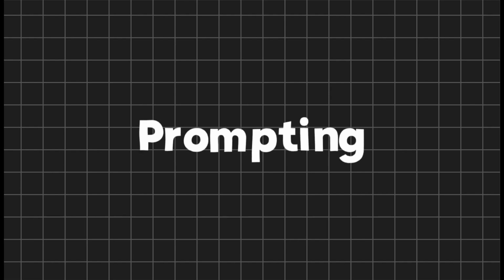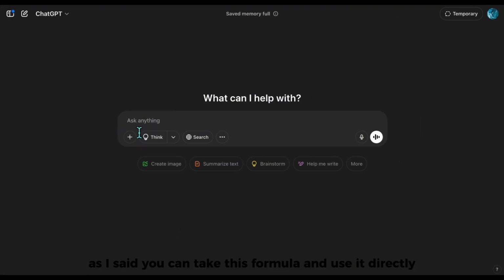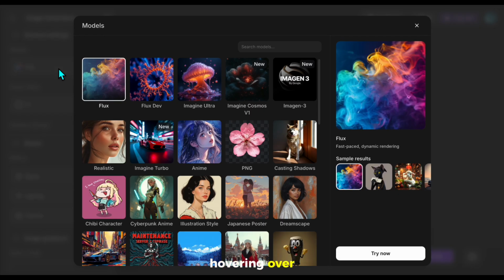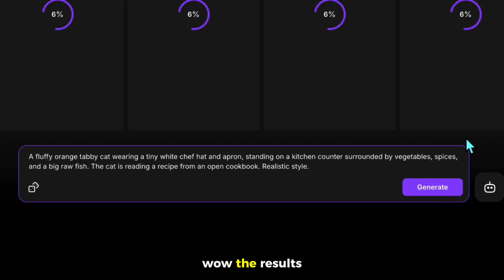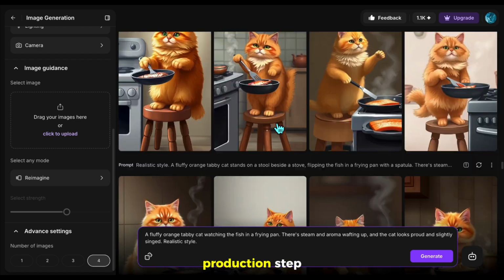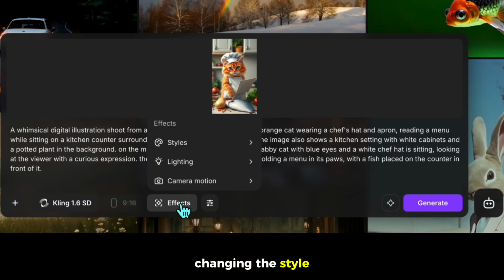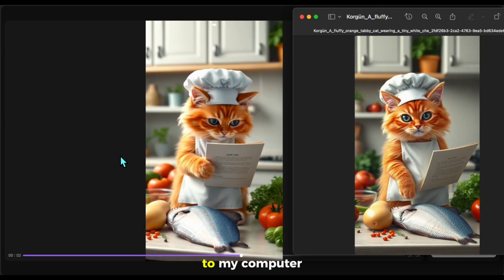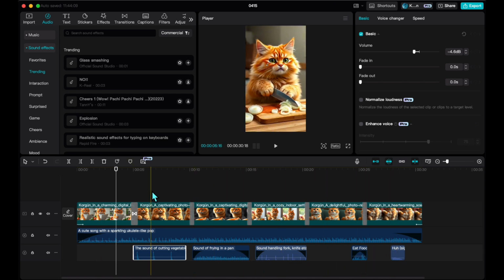How I made VIRAL Animal Chef Videos with AI in MINUTES (Step-by-step)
Ready to create and earn with AI? Discover one of the hottest trending niches and learn how to produce high-quality content in minutes, not hours! Watch this video to unlock the potential of AI and level up your skills in this exciting new field.

⏰ Timestamps:
0:00 - Intro
0:28 - Prompting
1:37 - Image Generation
3:11 - Animation
4:25 - Final Result
5:56 - Monetization Tip